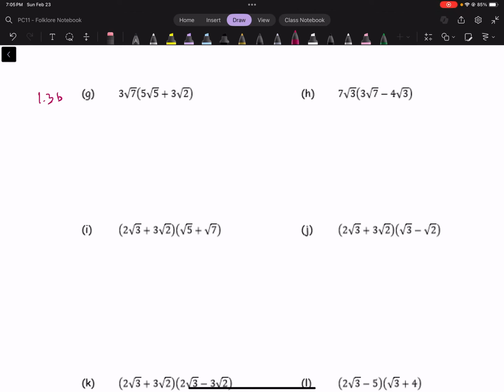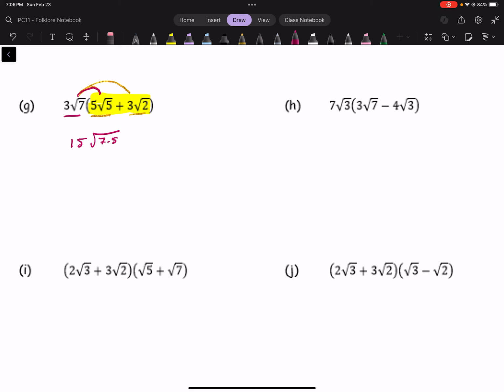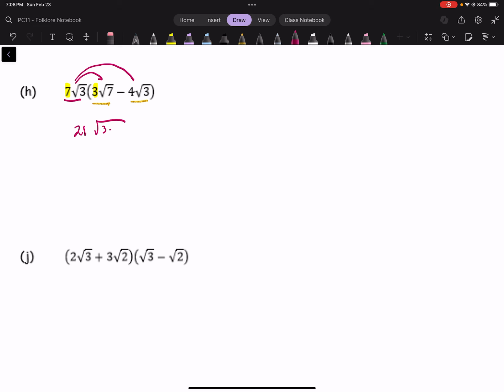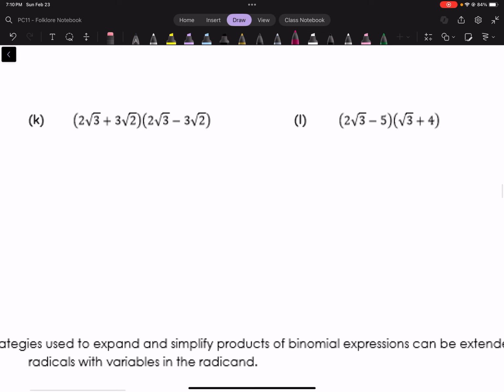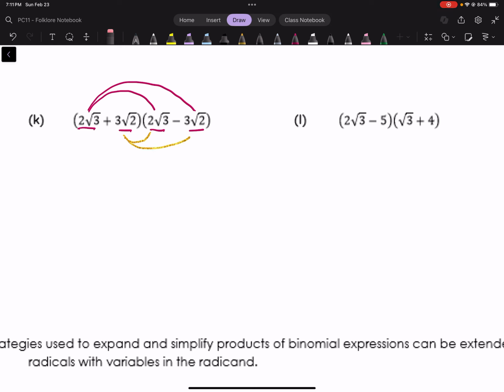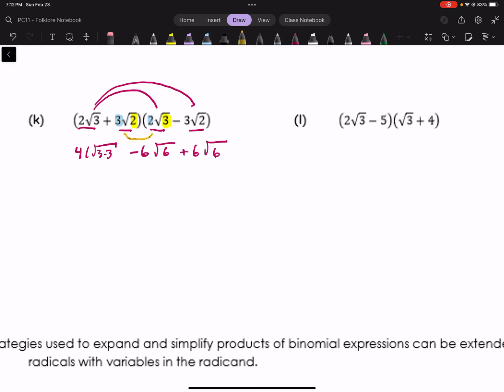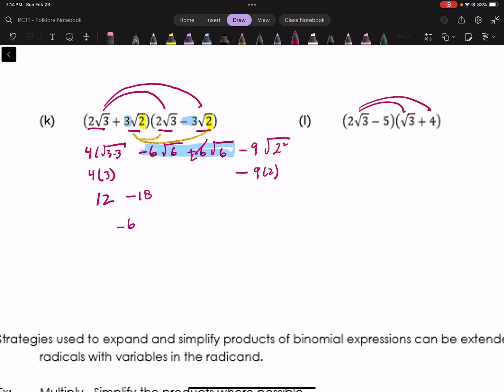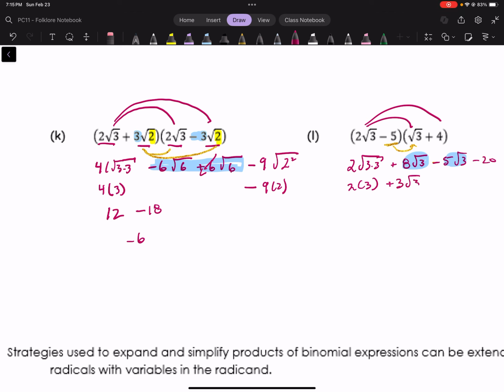PC11 1.3b Multiplying and Dividing Radical Expressions